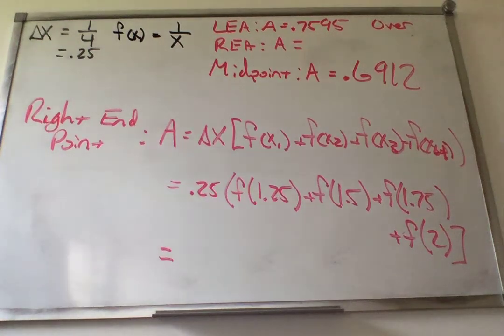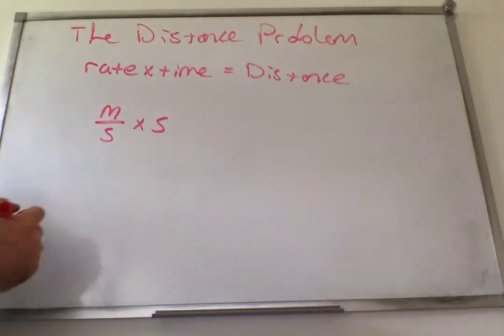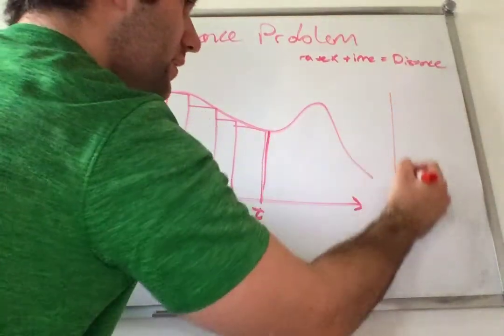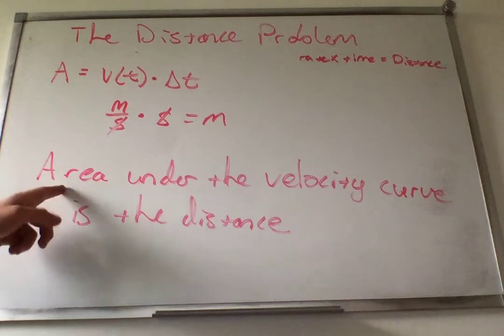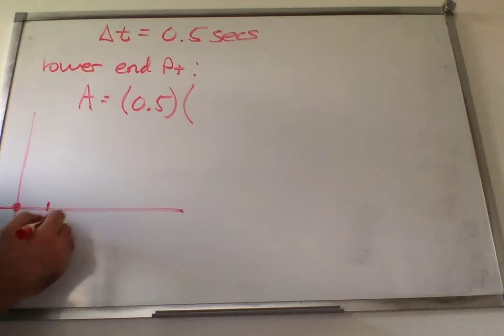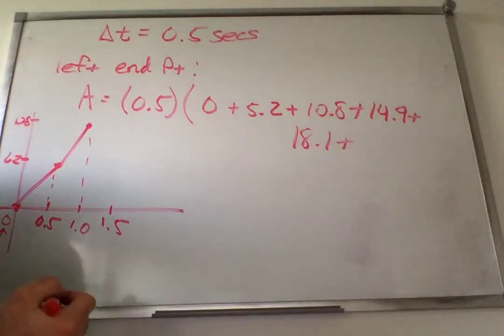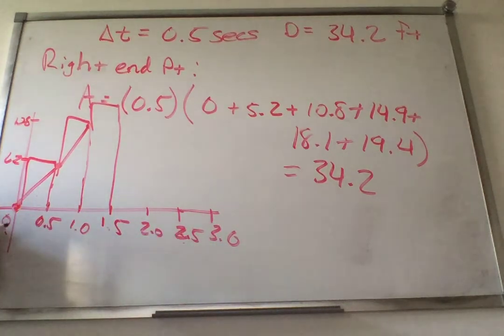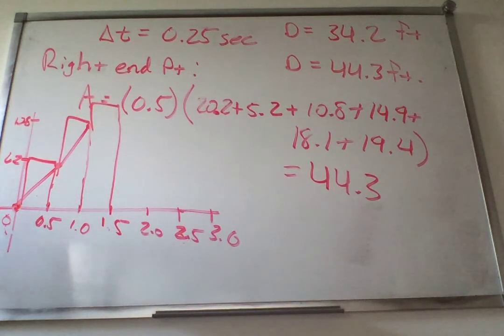Distance V4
At the beginning, I explain a correction in one of the answers from the previous video.